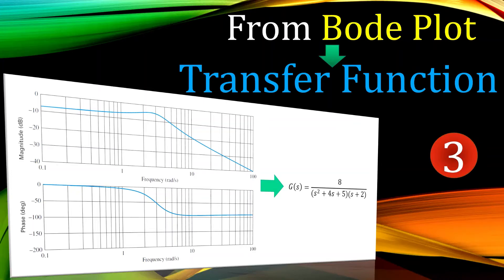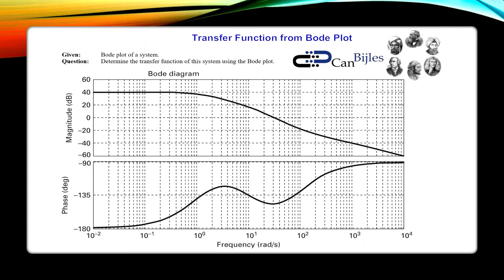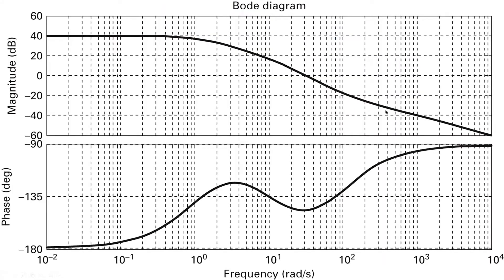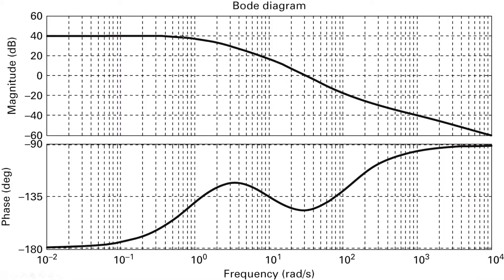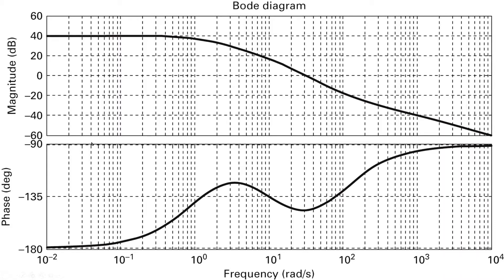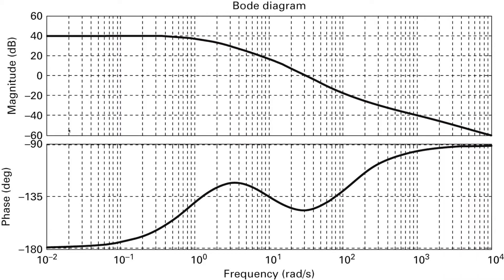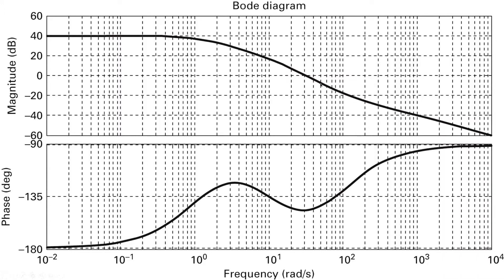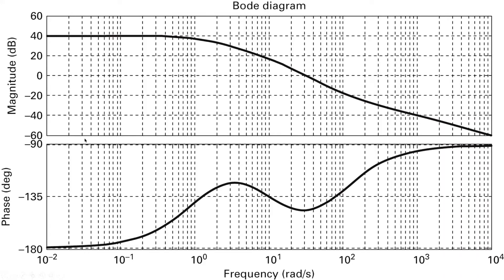Deriving the Transfer Function from Bode Plot 💡 Nonminimum-Phase Pole 💡 Example 3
In this video, we will discuss how to determine the transfer function from a Bode plot with nonminimum-phase pole. Deriving a mathematical model of a plant is very important. However, obtaining a model analytically may be quite difficult. Frequency response method can be used to determine the transfer function of a plant, or any other component of a system by simple frequency response measurements. If the amplitude ratio (gain) and phase shift have been measured at a sufficient number of frequencies within the frequency range of interest, they may be plotted on the Bode diagram. Then the transfer function can be determined by asymptotic approximations. We discuss his method in this video.

This is example 3 of the series.